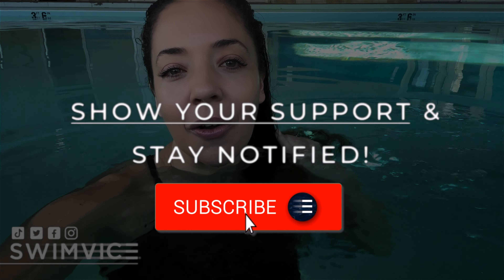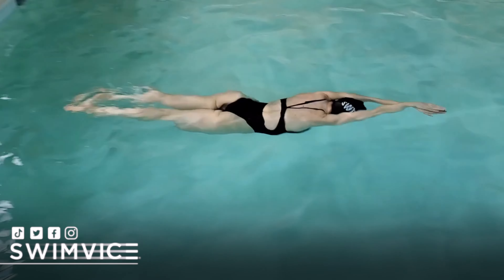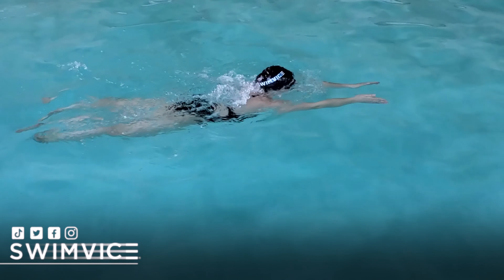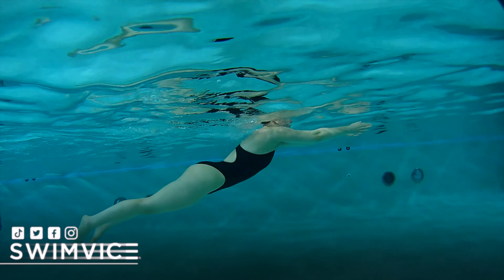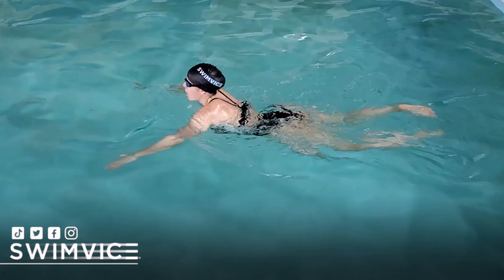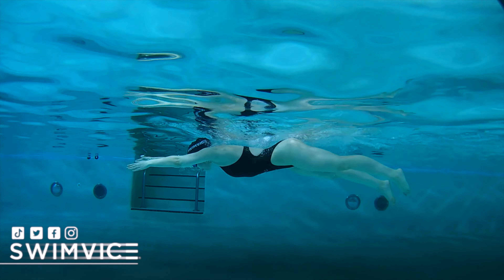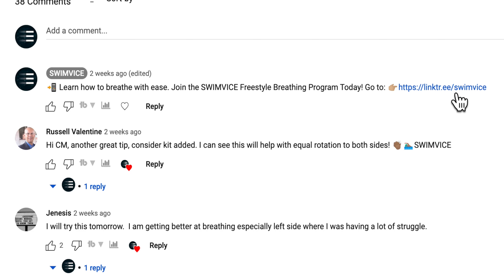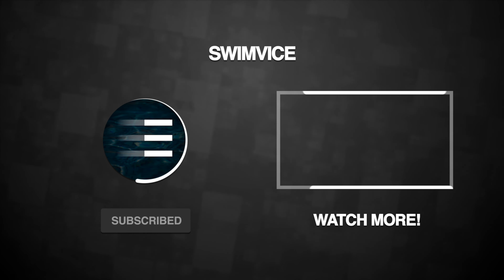How to Swim Breaststroke Without Getting your Head Wet | Swim Technique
Unlock your swim potential and join the SWIMVICE membership today!